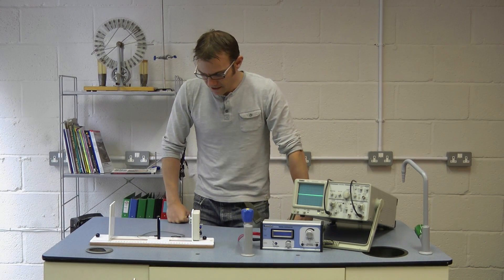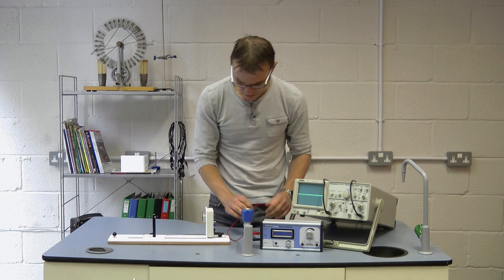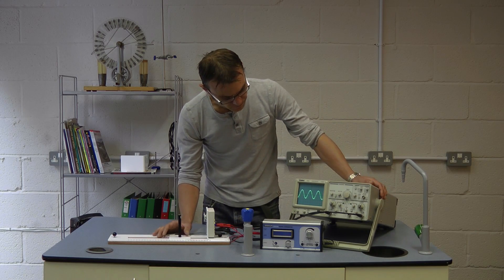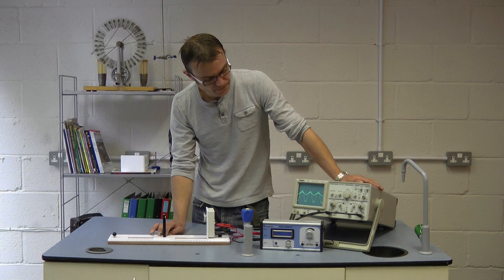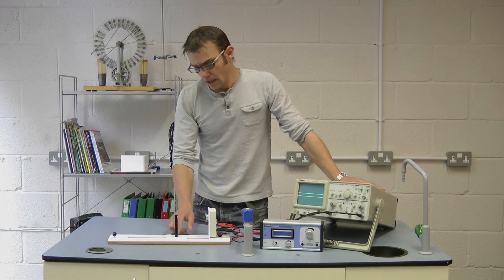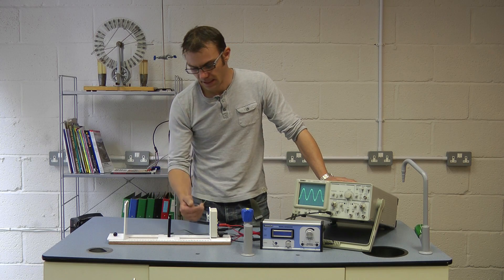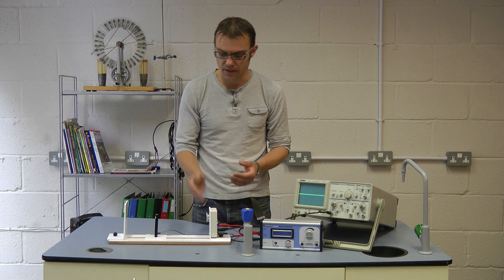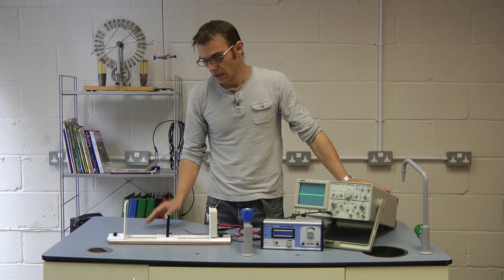Velocity of Sound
A short video explaining the use of the Lascells velocity of sound unit.